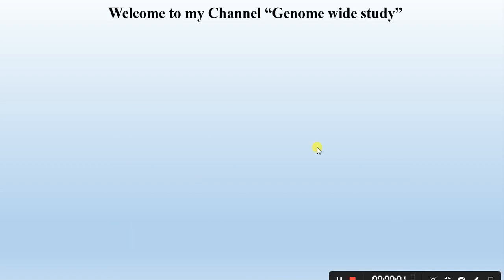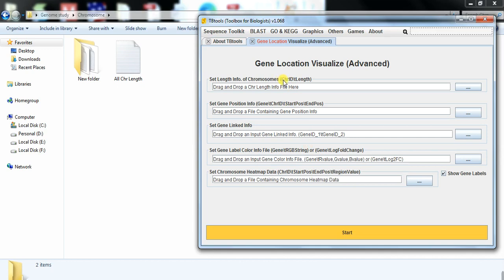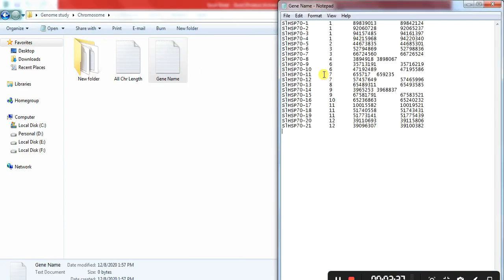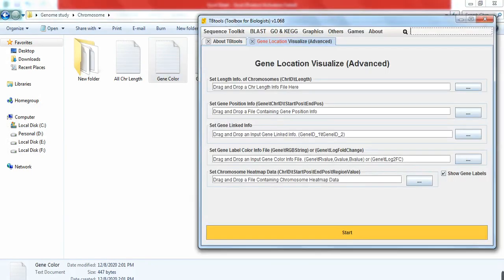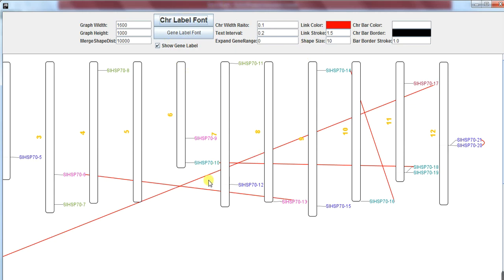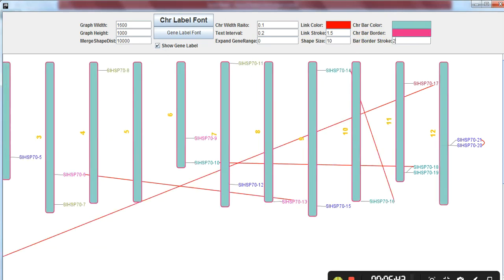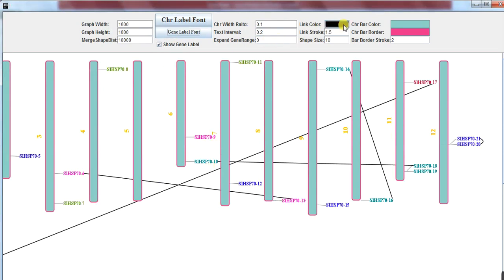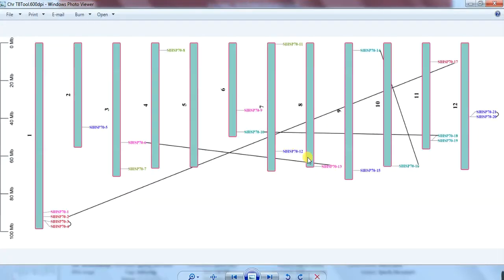Genome wide study Part 20 Gene position on chromosome using TBTool | Phenogram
We use the TBTool to show the genes position on chromosome in different way, by using GFF file or with chromosome size information. Present the genes of different group on chromosome with different color to distinguish the each group gene. GFF file was downloaded from phytozome or ncbi or ensemble to use.